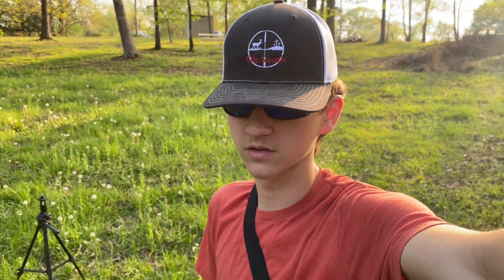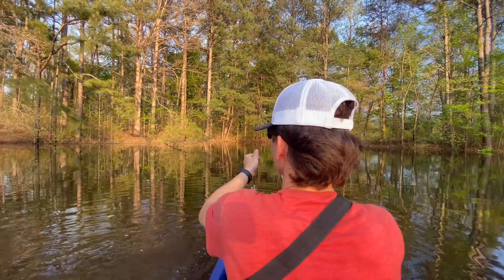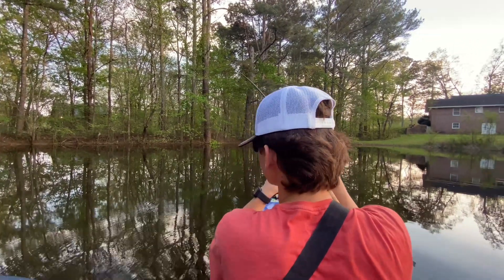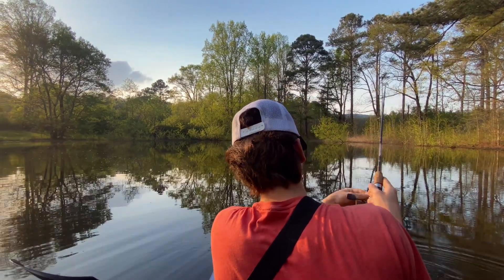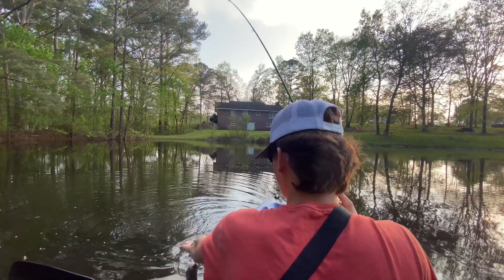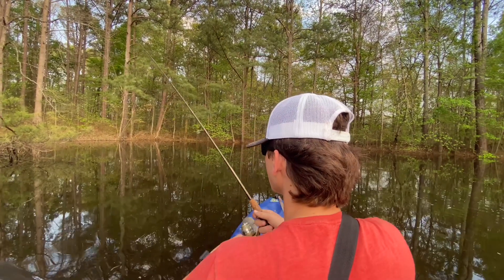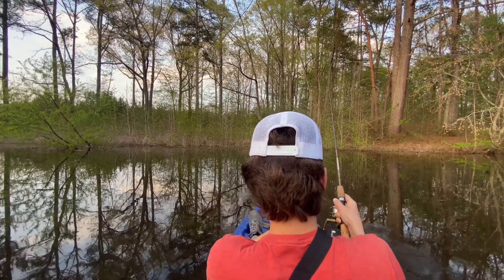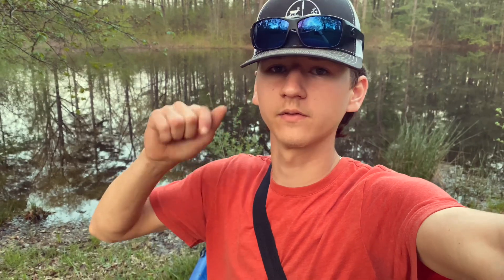Catching BIG PANFISH On My KAYAK!! (Crappie and BIG BLUEGILL)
You will always have the poor among you, but you will not always have me.” (‭‭‭John‬ ‭12‬‬:‭8‬ ‭NLT‬‬)